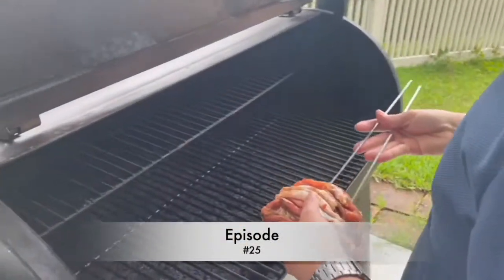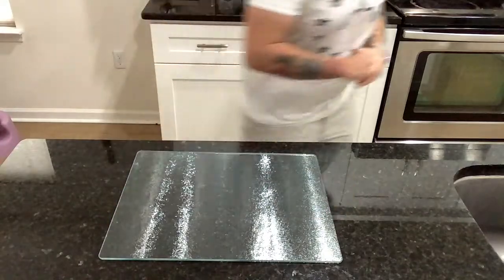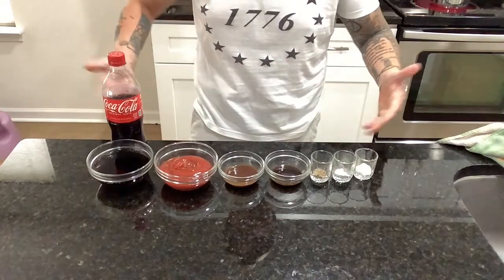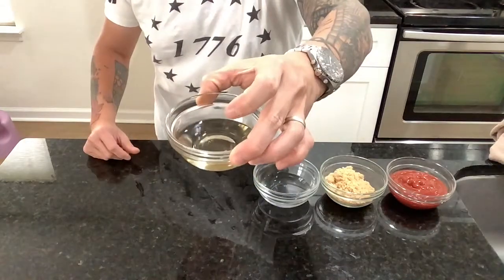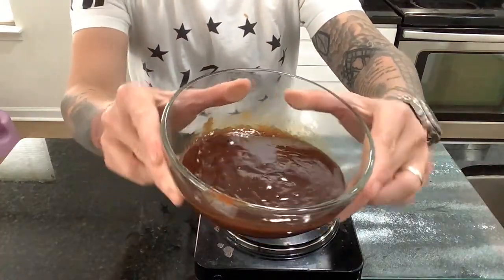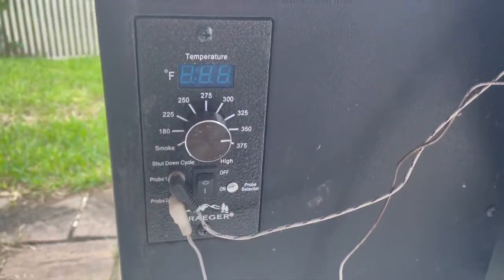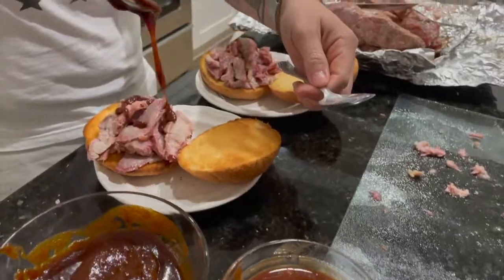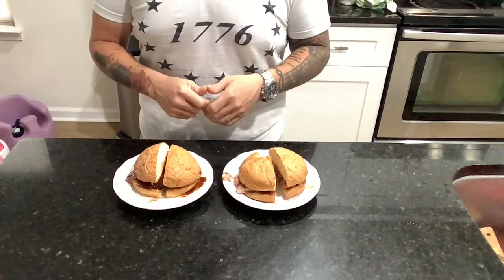How To Make Boma & Flame Tree Barbecue Sauces From Animal Kingdom & Animal Kingdom Lodge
Best BBQ Sauces in all of the Walt Disney World Resort can be found in the least likely places you would think. Boma Flavors of Africa at the Animal Kingdom Lodge and Flame Tree Barbecue in Animal Kingdom. Here are two recipes guaranteed to knock your socks off.

Support what we do by becoming a Patron! Be a part of our exclusive community receiving updates on upcoming videos, community chat, or even exclusive Live sessions of upcoming recipe videos! You’ll learn a bit about a French kitchen’s hierarchy, too!

Links are also in the banner of our channel!